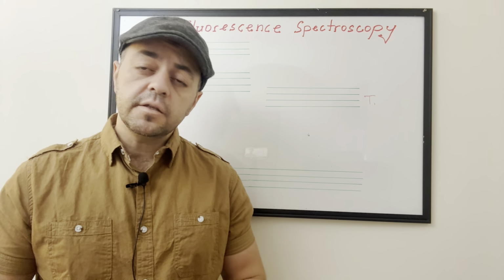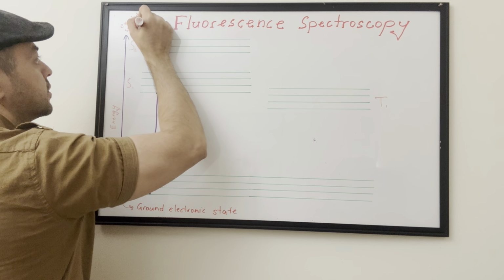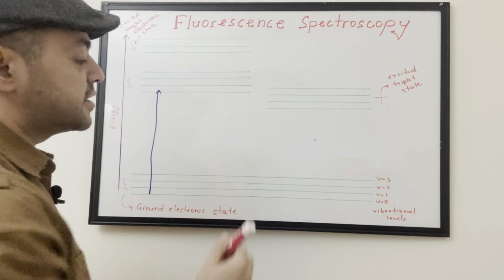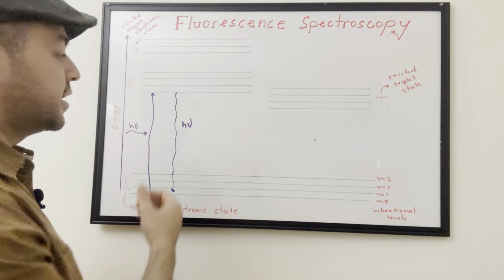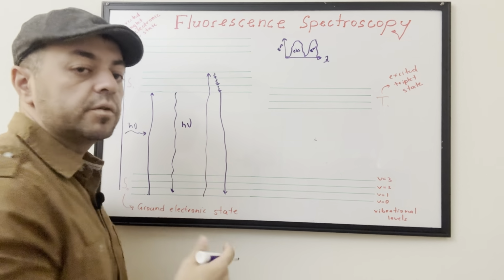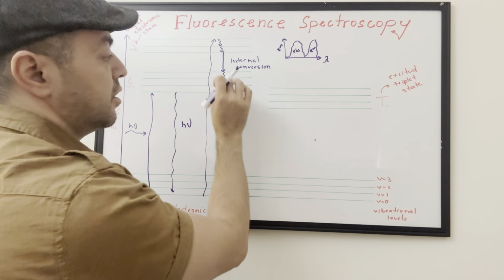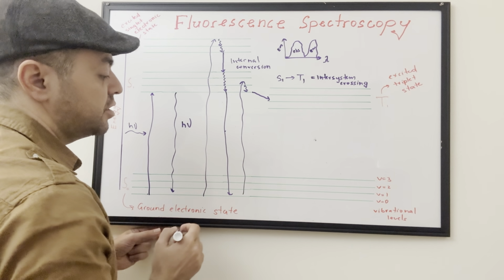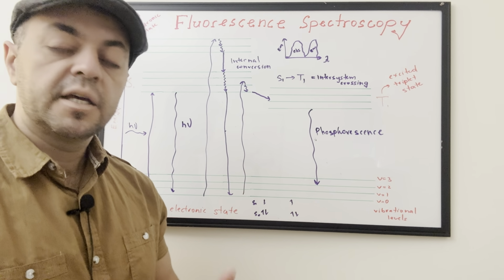Fluorescence Spectroscopy | Excitation | Emission | Jablonski energy diagram| Kasha’s Rule | Triplet